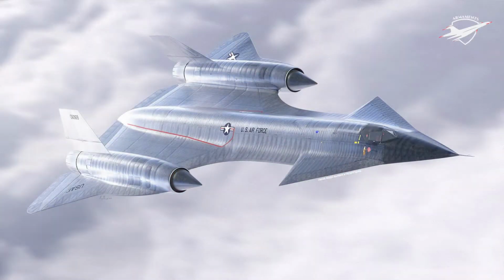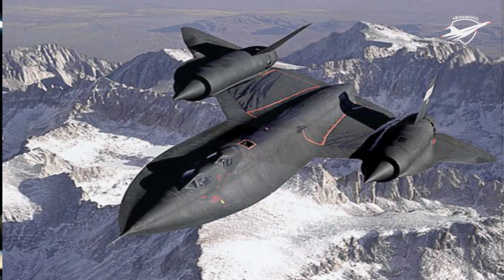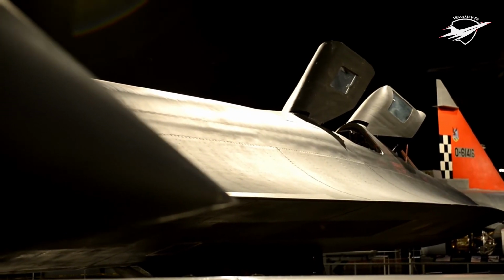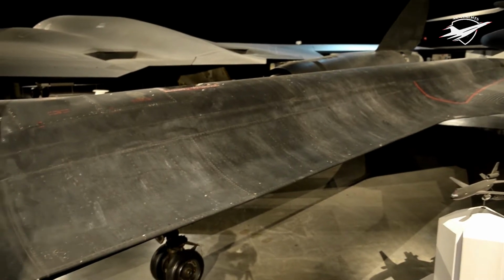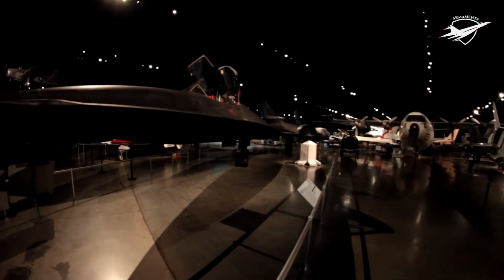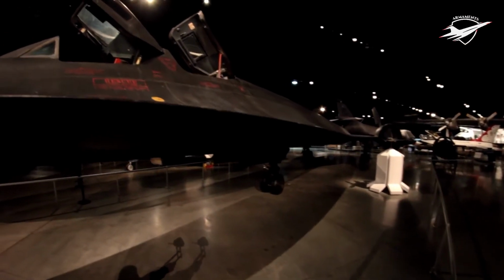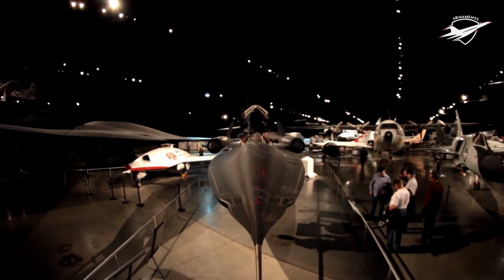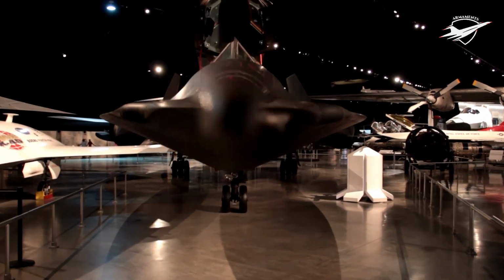The World's Fastest Plane Lockheed SR-71 "Blackbird"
The Lockheed SR-71 "Blackbird" is a long-range, high-altitude, Mach 3+ strategic reconnaissance aircraft developed and manufactured by the American aerospace company Lockheed Corporation. It was operated by both the United States Air Force (USAF) and NASA.
The SR-71 featured chines, a pair of sharp edges leading aft from either side of the nose along the fuselage. These were not a feature on the early A-3 design; Frank Rodgers, a doctor at the Scientific Engineering Institute, a CIA front organization, discovered that a cross-section of a sphere had a greatly reduced radar reflection, and adapted a cylindrical-shaped fuselage by stretching out the sides of the fuselage. After the advisory panel provisionally selected Convair's FISH design over the A-3 on the basis of RCS, Lockheed adopted chines for its A-4 through A-6 designs.
The SR-71 originally included optical/infrared imagery systems; side-looking airborne radar (SLAR); electronic intelligence (ELINT) gathering systems; defensive systems for countering missile and airborne fighters; and recorders for SLAR, ELINT, and maintenance data. The SR-71 carried a Fairchild tracking camera and an infrared camera, both of which ran during the entire mission.

As the SR-71 had a second cockpit behind the pilot for the RSO, it could not carry the A-12's principal sensor, a single large-focal-length optical camera that sat in the "Q-Bay" behind the A-12's single cockpit. Instead, the SR-71's camera systems could be located either in the fuselage chines or the removable nose/chine section. Wide-area imaging was provided by two of Itek's Operational Objective Cameras, which provided stereo imagery across the width of the flight track, or an Itek Optical Bar Camera, which gave continuous horizon-to-horizon coverage. A closer view of the target area was given by the HYCON Technical Objective Camera (TEOC), which could be directed up to 45° left or right of the centerline. Initially, the TEOCs could not match the resolution of the A-12's larger camera, but rapid improvements in both the camera and film improved this performance.
Flying at 80,000 ft (24,000 m) meant that crews could not use standard masks, which could not provide enough oxygen above 43,000 ft (13,000 m). Specialized protective pressurized suits were produced for crew members by the David Clark Company for the A-12, YF-12, M-21 and SR-71. Furthermore, an emergency ejection at Mach 3.2 would subject crews to temperatures of about 450 °F (230 °C); thus, during a high-altitude ejection scenario, an onboard oxygen supply would keep the suit pressurized during the descent.

The cockpit could be pressurized to an altitude of 10,000 or 26,000 ft (3,000 or 8,000 m) during flight.
Speculation existed regarding a replacement for the SR-71, including a rumored aircraft codenamed Aurora. The limitations of reconnaissance satellites, which take up to 24 hours to arrive in the proper orbit to photograph a particular target, make them slower to respond to demand than reconnaissance planes. The fly-over orbit of spy satellites may also be predicted and can allow assets to be hidden when the satellite passes, a drawback not shared by aircraft. Thus, there are doubts that the US has abandoned the concept of spy planes to complement reconnaissance satellites. Unmanned aerial vehicles (UAVs) are also used for aerial reconnaissance in the 21st century, being able to overfly hostile territory without putting human pilots at risk, as well as being smaller and harder to detect than manned aircraft.

On 1 November 2013, media outlets reported that Skunk Works has been working on an unmanned reconnaissance airplane it has named SR-72, which would fly twice as fast as the SR-71, at Mach 6. However, the USAF is officially pursuing the Northrop Grumman RQ-180 UAV to assume the SR-71's strategic ISR role.
IMPORTANT！

-The appearance of visual / audio information does not contain endorsement of U.S. Dod.
 -Few of the images, raw footages and dlips were not created / owned by us. This video is purely fan- made to draw & present comprehensive analysis as well critic, if you (owners) have seen your content and want to remove the same, please message us privately or mail us On：
before doing anything. We will respectfully remove it immediately.